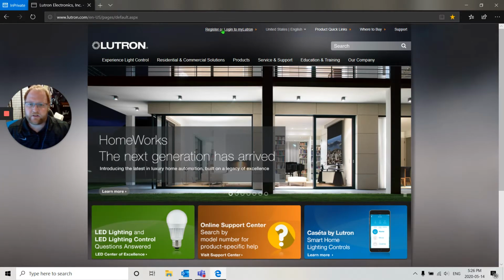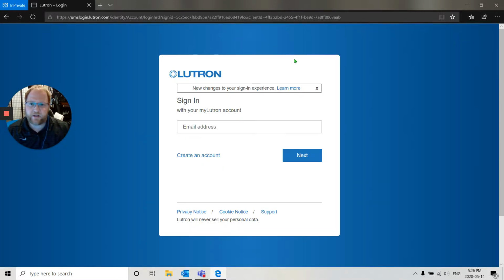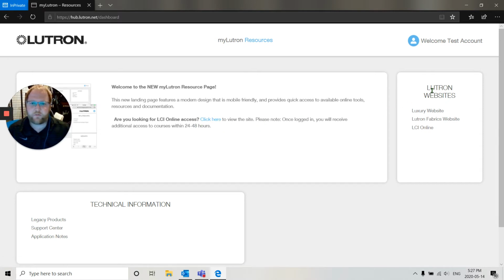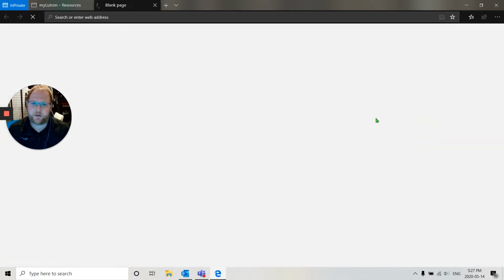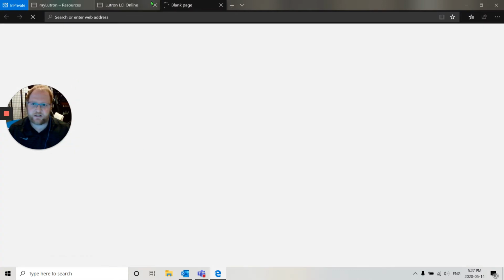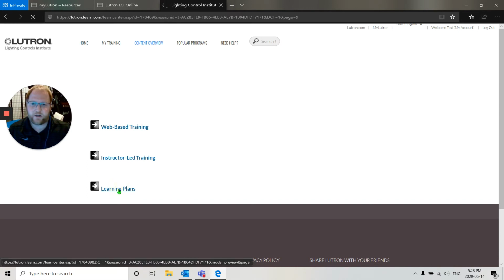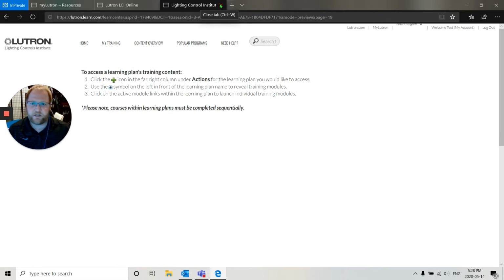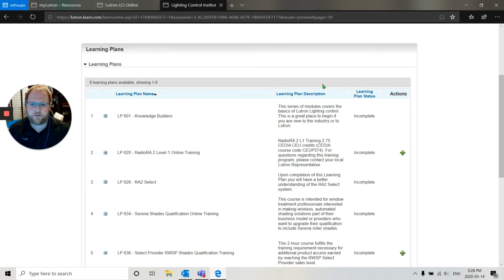How to Use Lutron LCI Online - Electra Sales Ltd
In this video, Corey Jones will walk you through the process of setting up an account for Lutron LCI, as well as how to navigate the website and register for various courses.